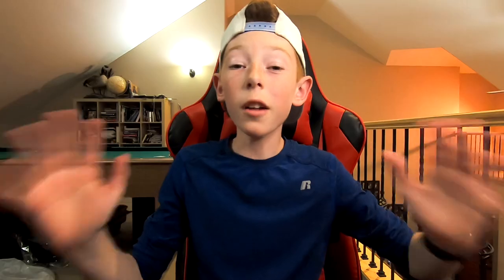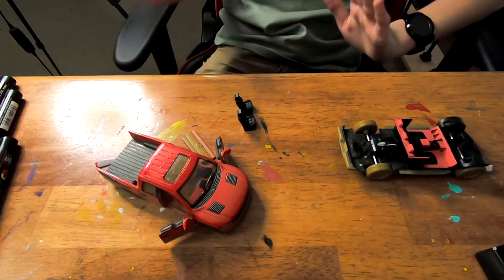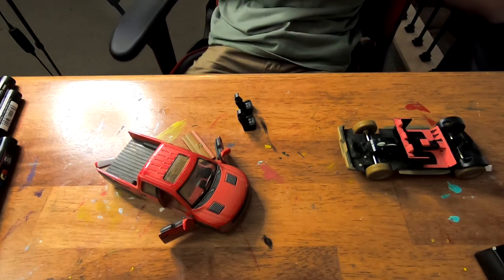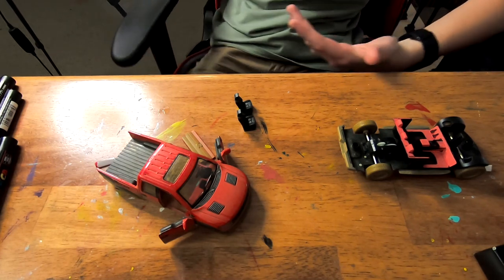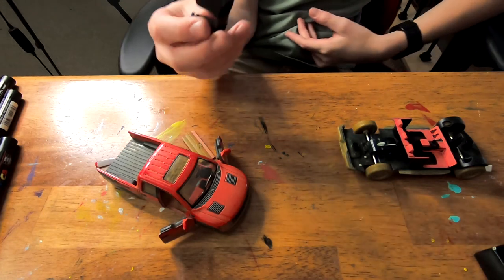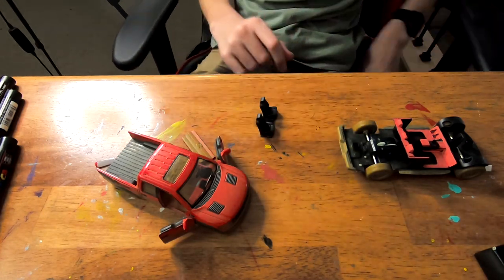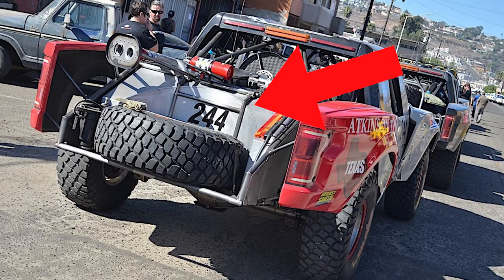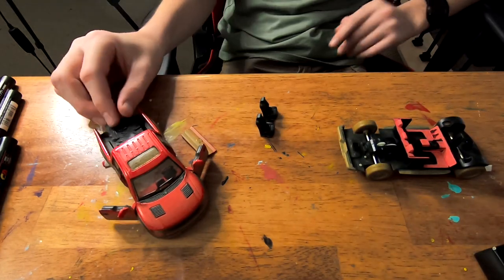Fully Customized Pullback Car?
In this video I’m customizing a Ford raptor pullback car, but this time I’m doing a full customization. Interior, check, 3-D printed parts? Check.

——MUSIC——